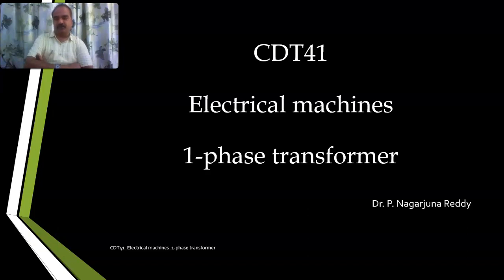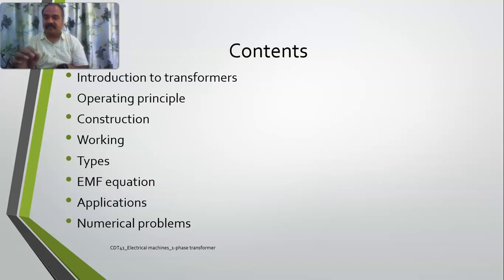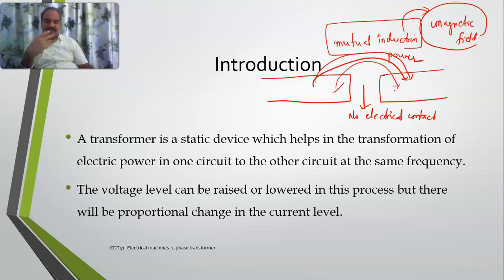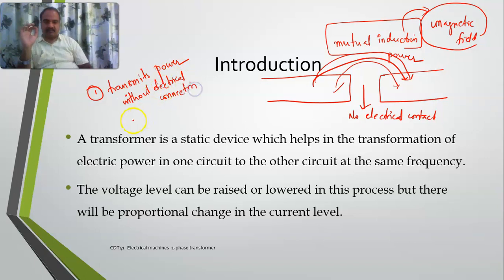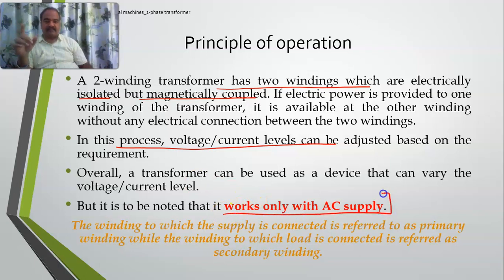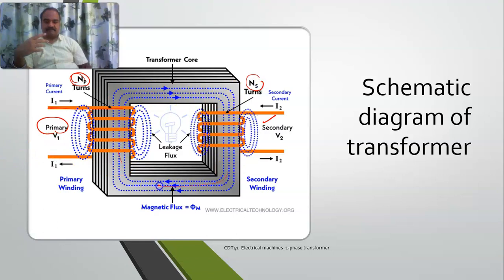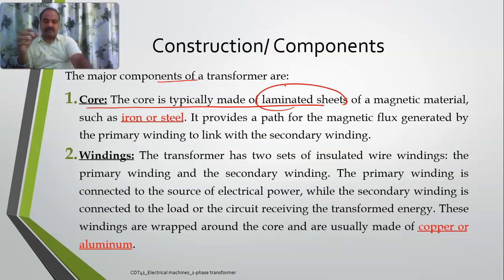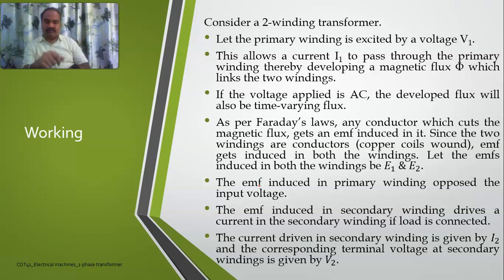CDT41.1_1-phase transformer_Working principle